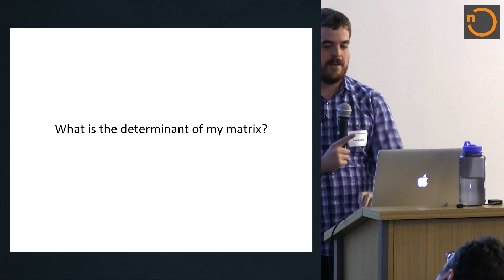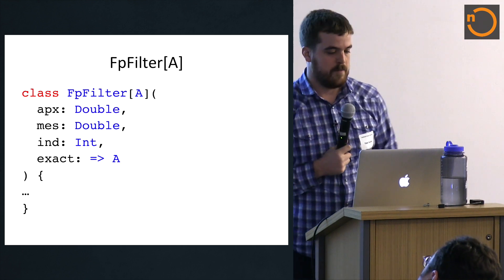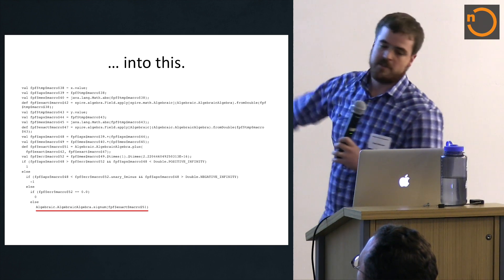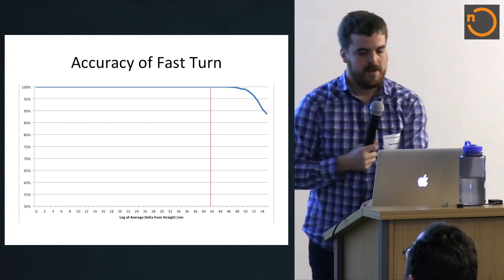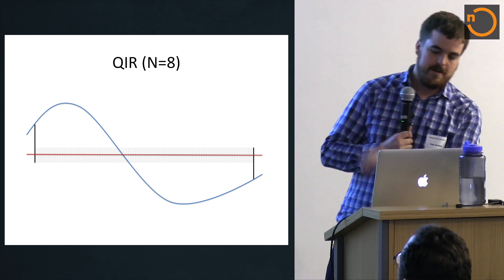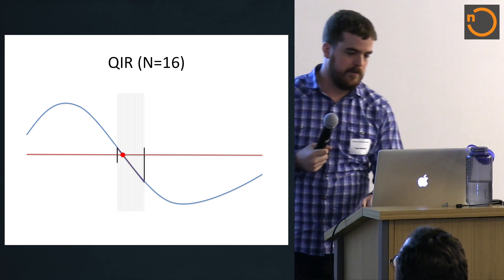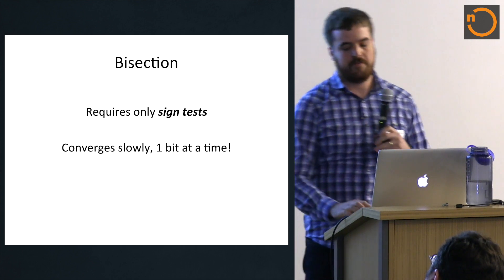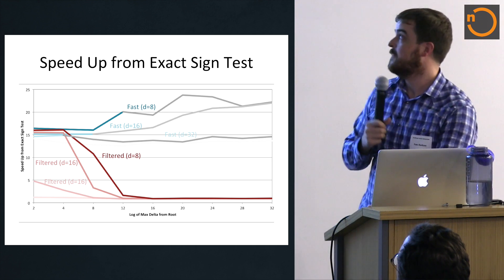Speed, Correctness, or Simplicity: Choose 3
Typically, when implementing numeric algorithms, common wisdom suggest that between speed, correctness, or simplicity, you can choose only 2.

As Tom Switzer argues, though, by using floating point filters when you can and using high precision types when you can’t, you might be able to have all three.